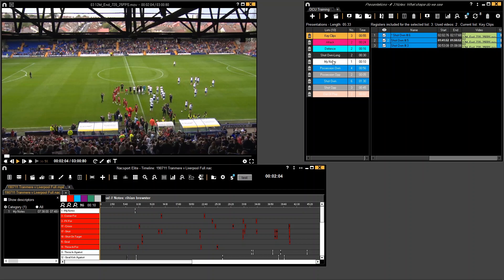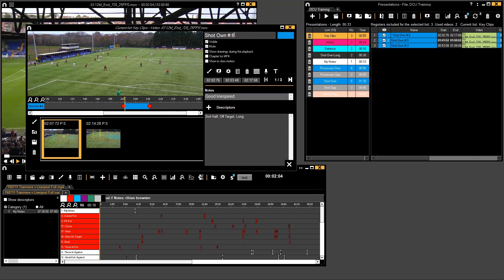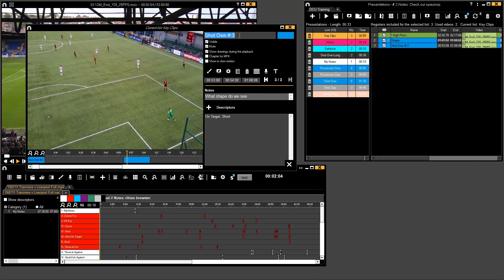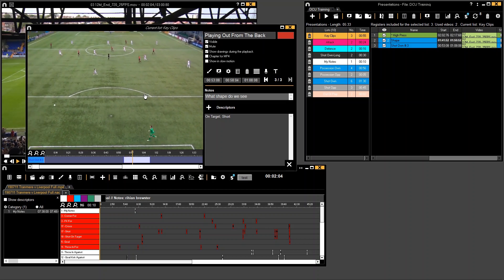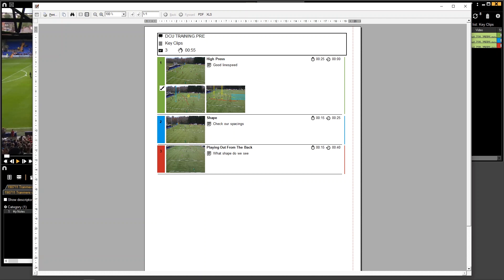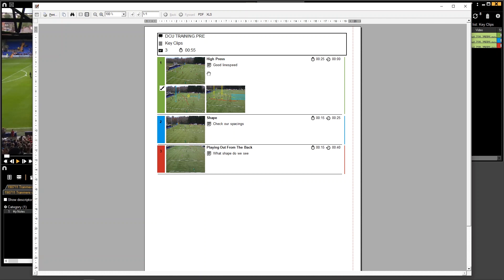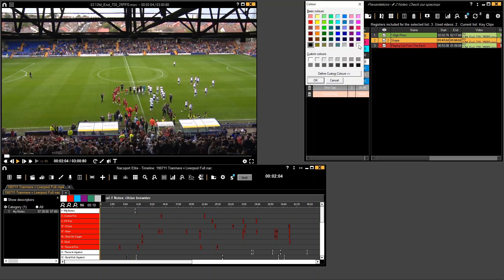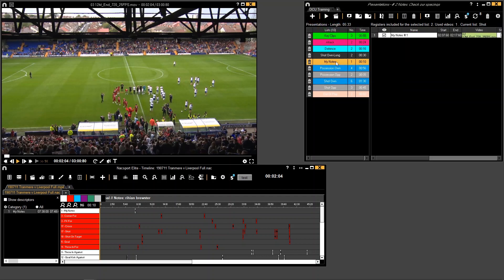Nacsport Tips - Presentation Window - Script, Clip Names and Colours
Learn some tips for building a Presentation Window in the Nacsport video analysis software.

In this video, you will see how you can easily change the name of registers in your list, along with the colour used for them. A presentation script is a great resource to print out and use for yourself or to share to your team.